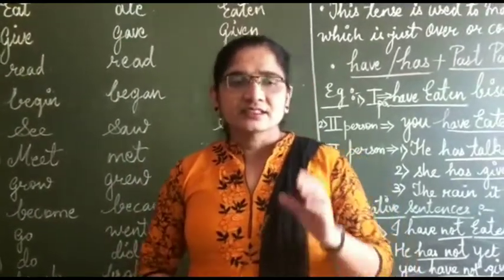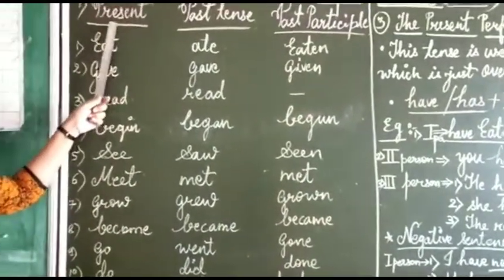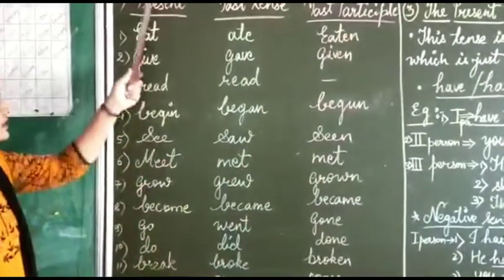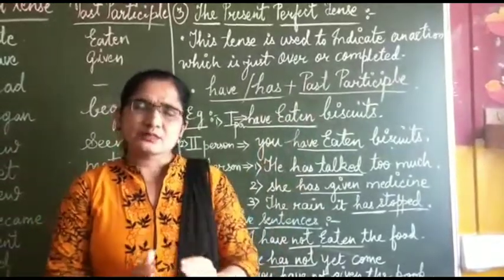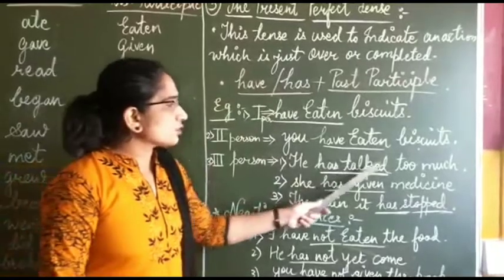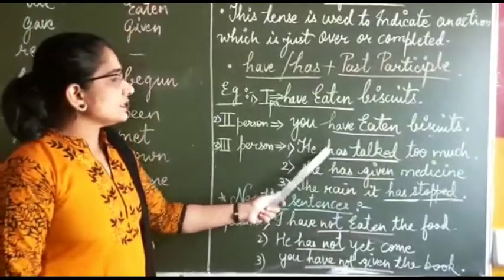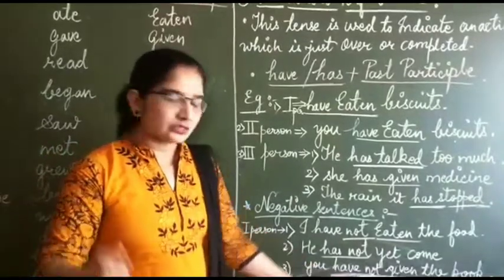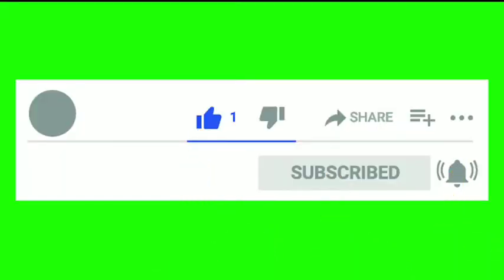Tenses| Present Perfect Tense| English Grammar